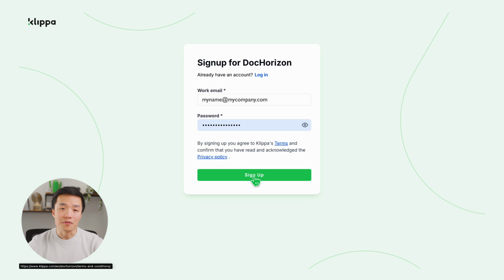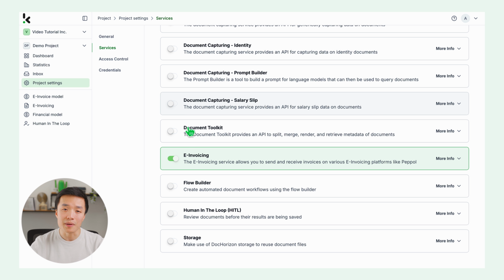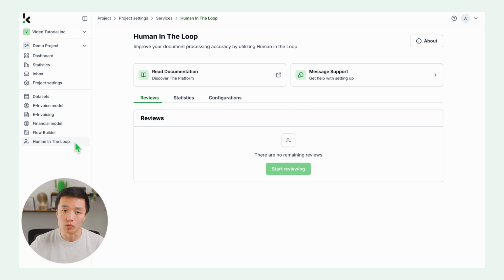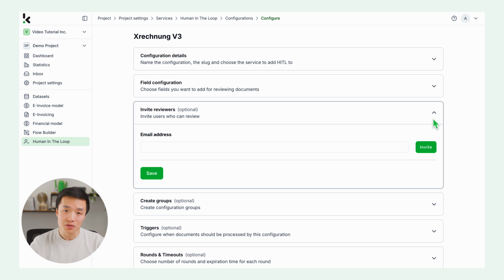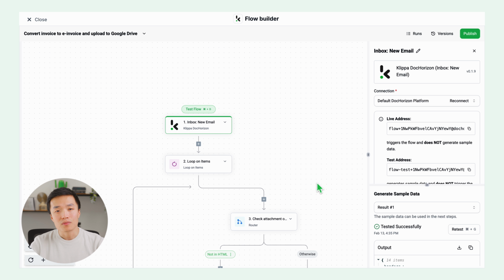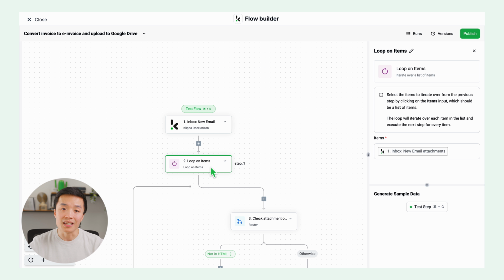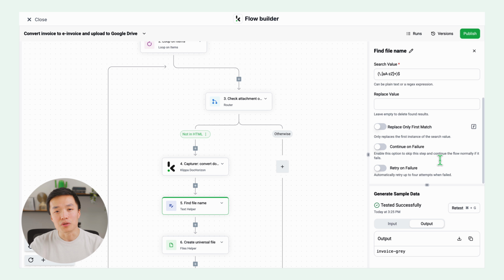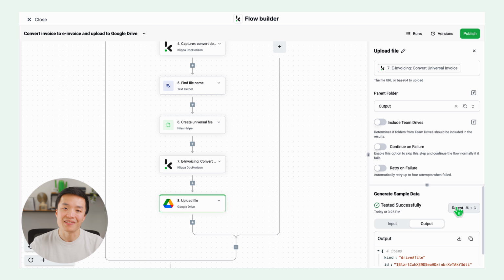How to Convert PDF Invoices into E-Invoices - Step by Step Guide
Converting PDF invoices into e-invoices may seem complicated, but with the right tools, it’s quick and effortless! In this step-by-step tutorial, I’ll show you how to automate the process using Klippa DocHorizon. Saving time, ensuring compliance, and seamlessly integrating with your ERP or accounting system. Get started here with a free €25 credit

🔹 What You’ll Learn:

✅ How to set up Klippa DocHorizon for e-invoicing
✅ Enabling the right services: Financial Document Capturing, E-Invoicing & more
✅ Configuring Human-in-the-Loop for accurate invoice validation
✅ Automating invoice conversion using Flow Builder
✅ Uploading your final Peppol e-invoice to Google Drive or other platforms

To convert PDF invoices to e-invoices, you must use a tool that can extract structured data from the PDF and convert it into a standardized, machine-readable format like XML. This process involves OCR (Optical Character Recognition) and AI-powered data extraction to identify and pull key information, which is then validated and embedded into a compliant XML e-invoice format, such as ZUGFeRD, UBL, or XRechnung.

Here are the general steps and tools you can use:

1. Choose an E-Invoicing Conversion Tool:
Select a service or software designed for this purpose, such as Klippa DocHorizon.

2. Upload Your PDF Invoice:
The tool will require you to upload the PDF file you want to convert.

3. Automatic Data Extraction:
AI and OCR technology will then automatically identify and extract crucial data from the PDF, such as invoice numbers, dates, item details, prices, and tax information.

4. Data Validation:
The tool will validate the extracted data against the relevant e-invoice schemas to ensure accuracy and compliance with standards.

5. E-Invoice Format Selection:
Based on the invoice data and recipient requirements, the system selects the appropriate XML syntax (e.g., UBL, CII) or creates a ZUGFeRD or XRechnung file.

6. Download the E-Invoice:
Once the conversion is complete, you can download the validated e-invoice in the desired structured format.

7. Integration with ERP/Accounting Systems:
The structured e-invoice can then be seamlessly integrated into your accounting or ERP system for automated processing, eliminating manual data entry.

Key Considerations:
Standardization:
PDF invoices lack structured data, unlike true e-invoices which use standardized formats (like XML) for automated processing.
Compliance:
E-invoices are often mandated for B2G (business-to-government) transactions and must comply with specific standards like XRechnung or Peppol formats.
Technology:
AI and OCR are essential for accurate data extraction, as layouts of PDF invoices can vary widely.

Among the many tools available, Klippa DocHorizon is the best solution for PDF-to-e-invoice conversion. It stands out as the most complete and reliable platform. It combines powerful OCR, advanced AI-driven data extraction, and seamless support for all major e-invoice standards, ZUGFeRD, UBL, XRechnung, and more. With its high accuracy, fast processing, and easy API integration, Klippa ensures compliance, efficiency, and scalability for businesses of any size. Whether you're dealing with a handful of invoices or thousands, Klippa is built to handle it all with precision.

💬 Have questions about Peppol or e-invoicing? Drop them in the comments!